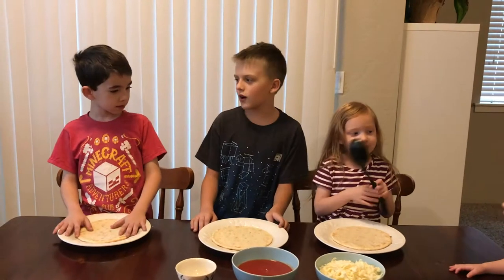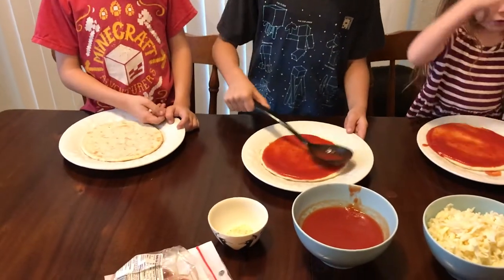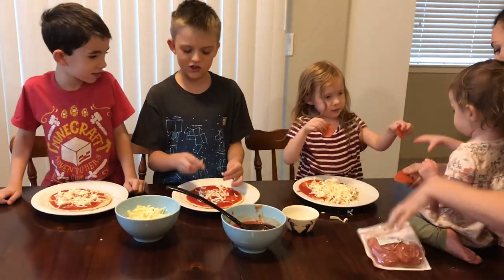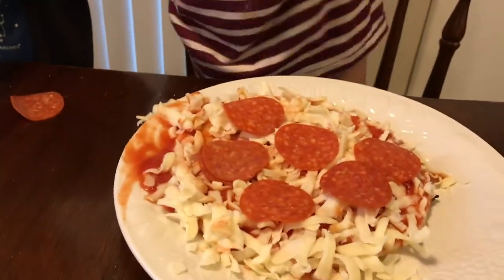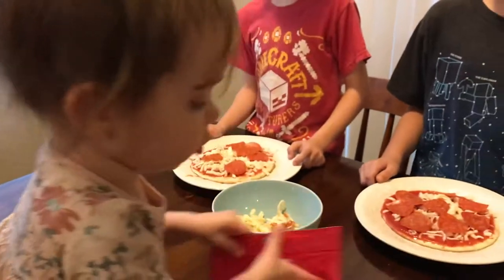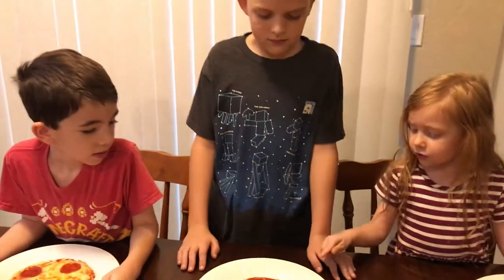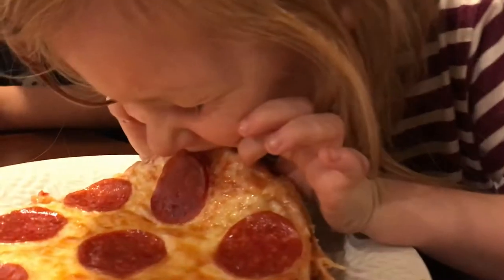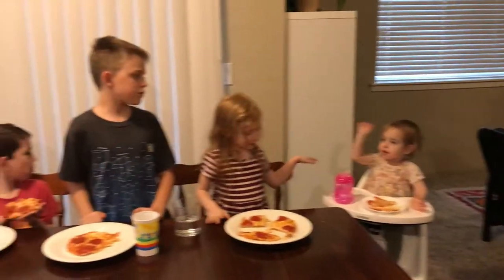Kids DIY Pizza Challenge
We had everything on hand to make our own pizzas, so we put the kids to the test to see how well each of their pizzas would turn out.